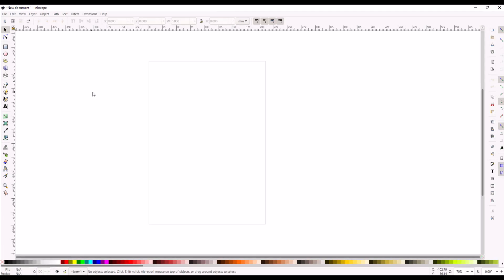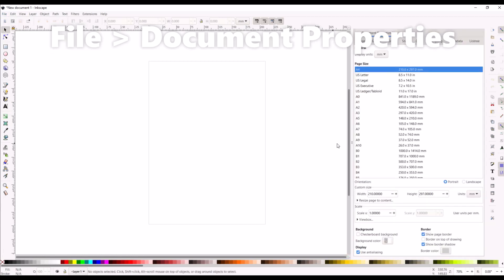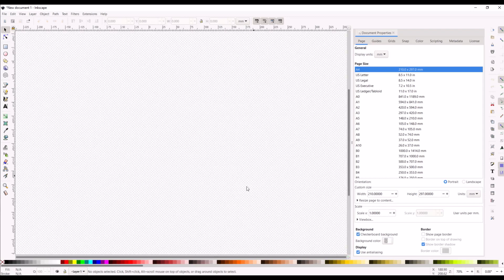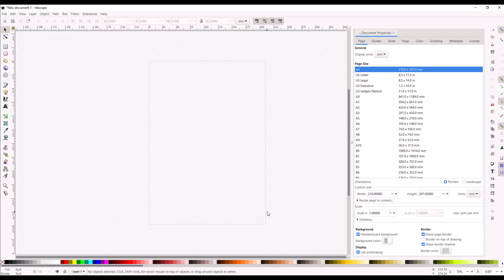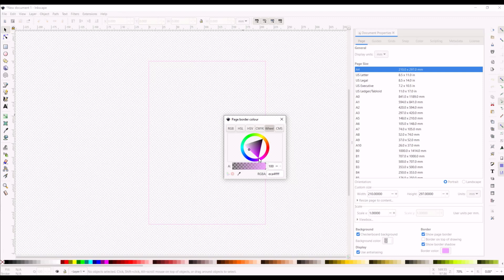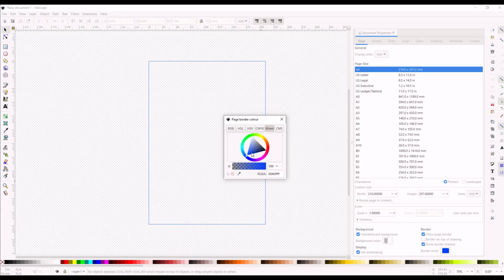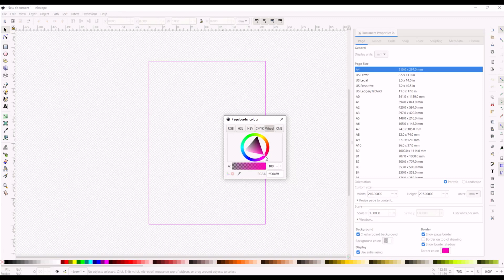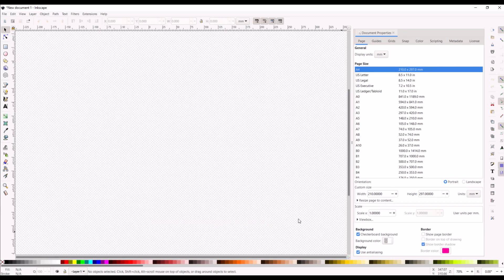INKSCAPE - How to Eliminate the Page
Inkscape is a free vector software tool similar to Adobe Illustrator. There's a default "page" in the main screen.  Sometimes we want to get rid of it (it's useless if you are working on an image and not exporting the page itself).